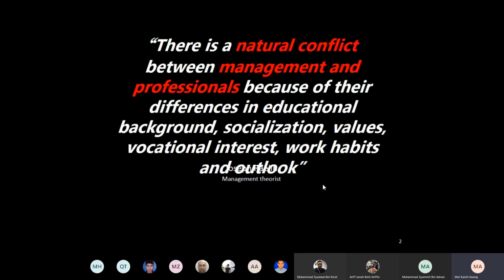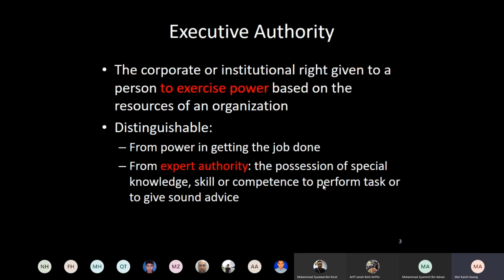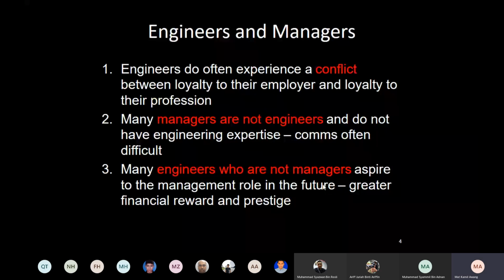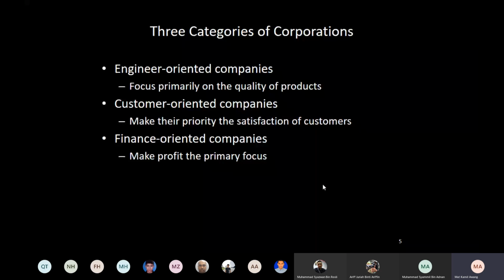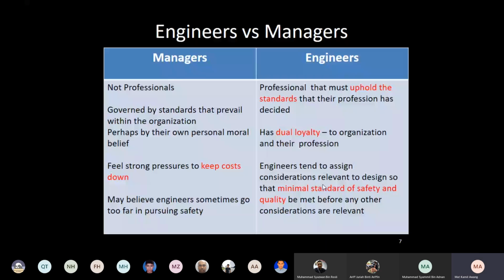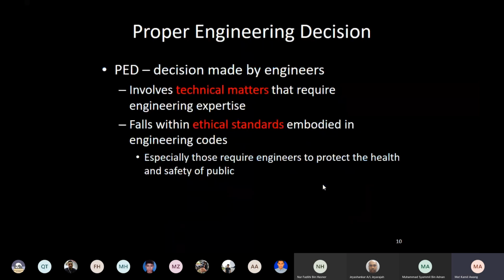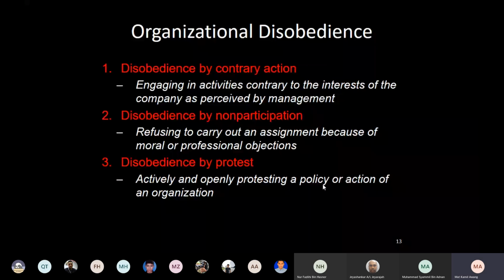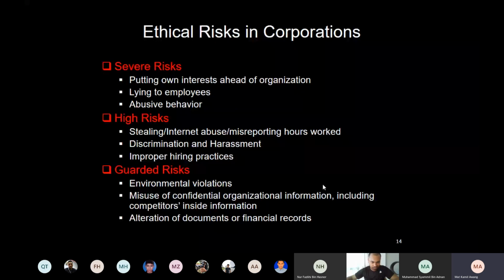EEE4202 20200515 Engineers in Organization